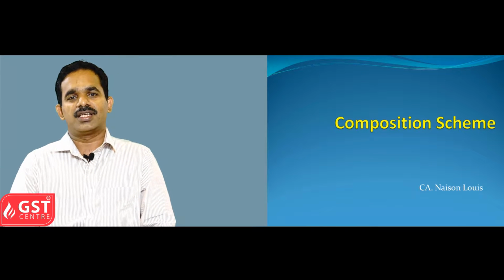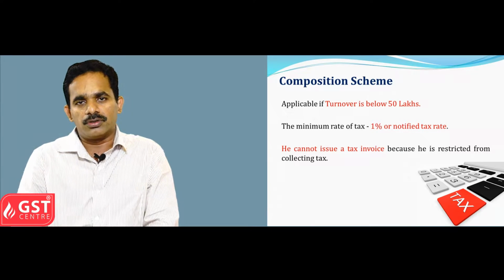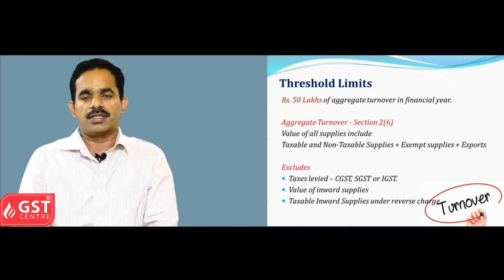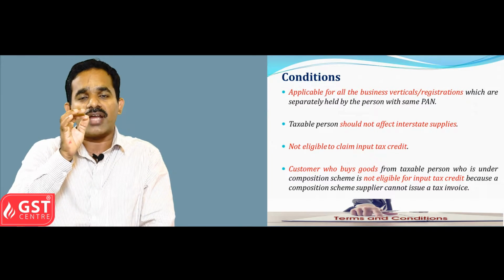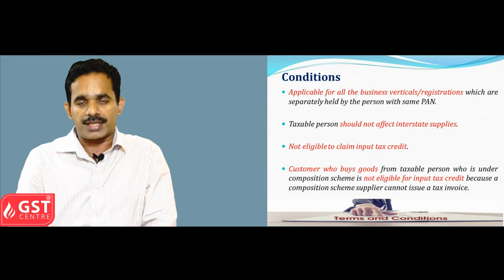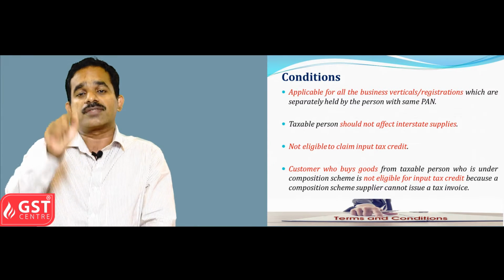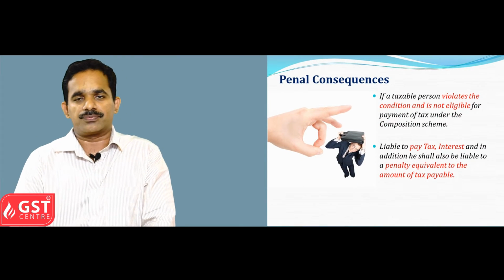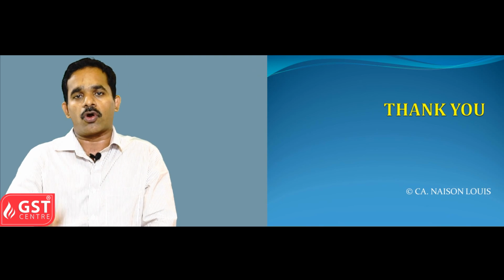Levy of and Exemption from Tax (GST) - Composition Scheme